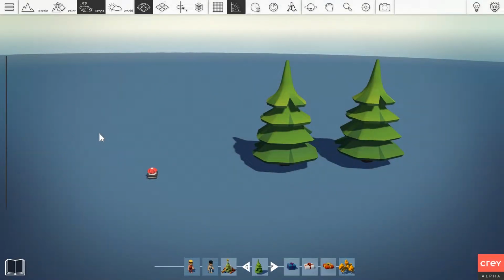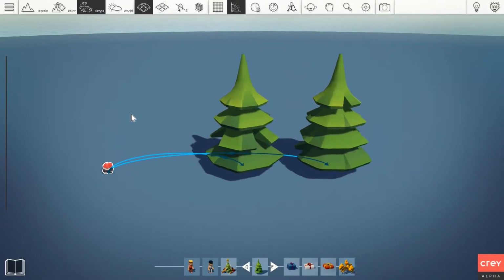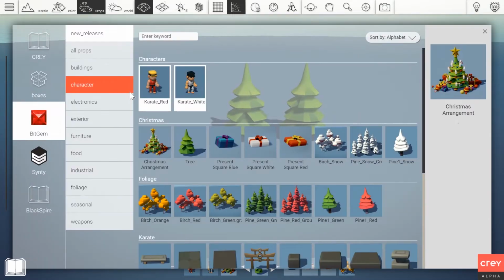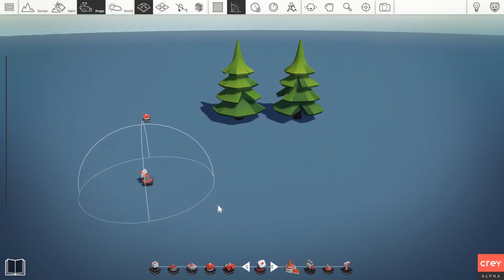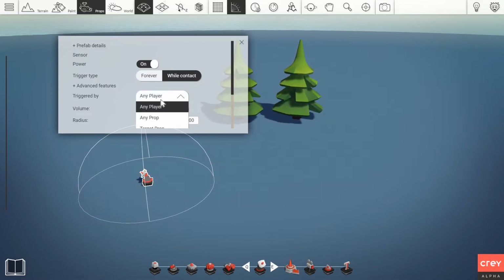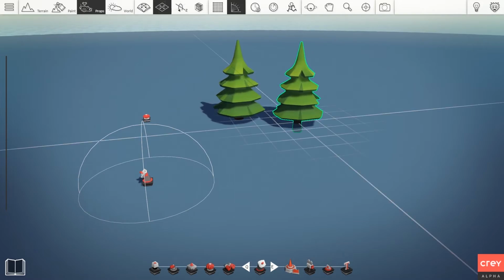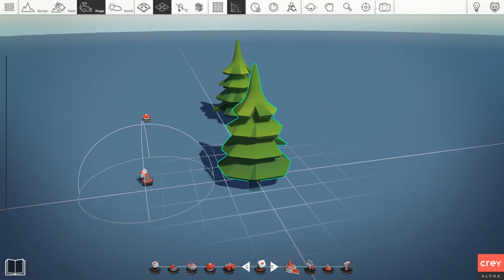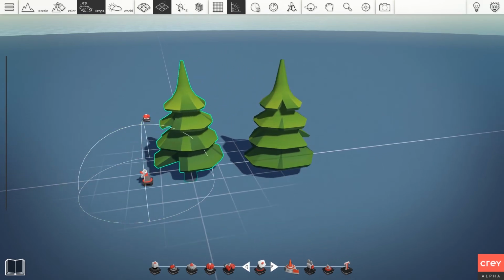How to use TARGET in CREY!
TARGET is one of the three components that is used when doing visual scripting in CREY! In this video i show you how TARGET is used!

Let me know if you find it useful!